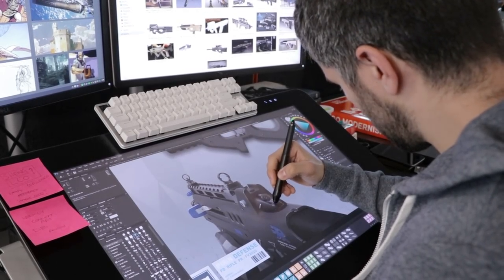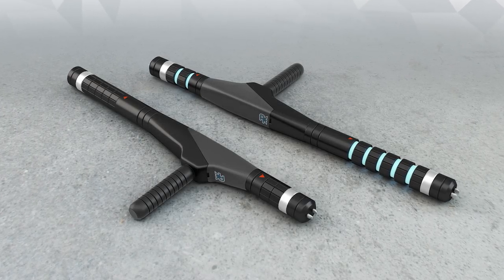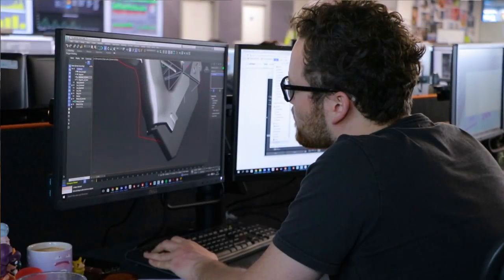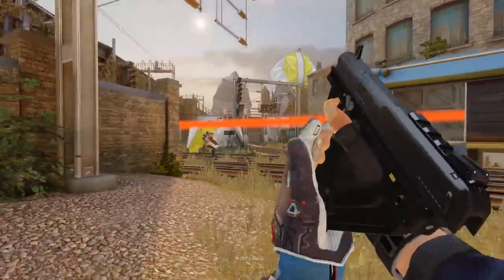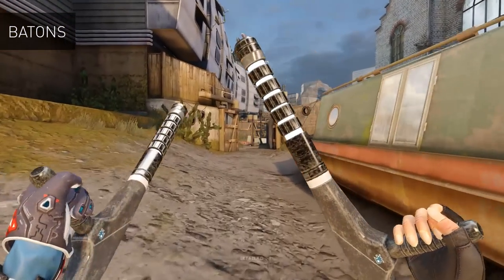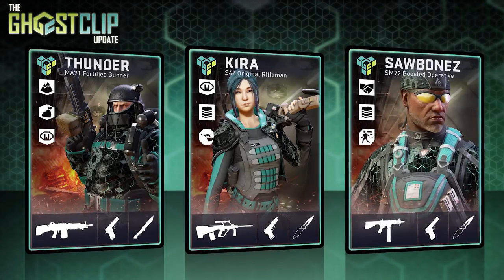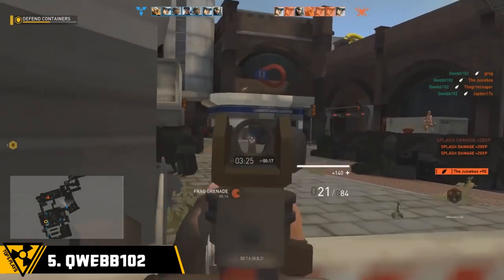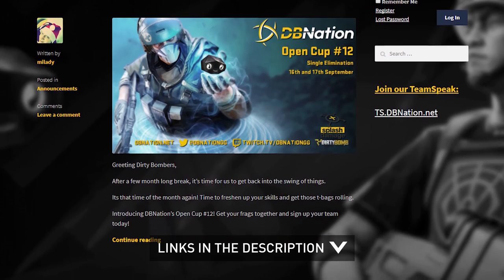Dirty Bomb: New Guns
Who doesn't want to see more guns in Dirty Bomb? Check these bad boys out...